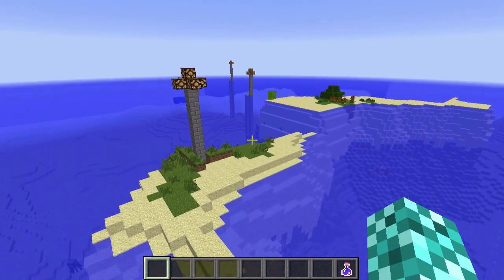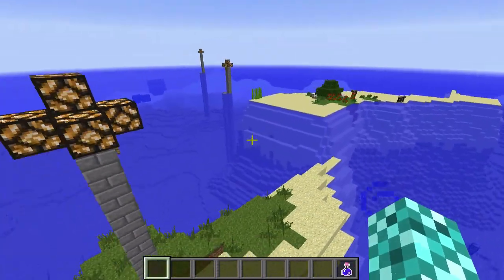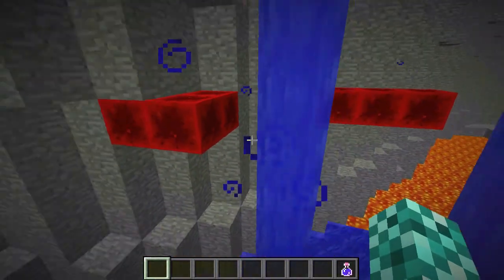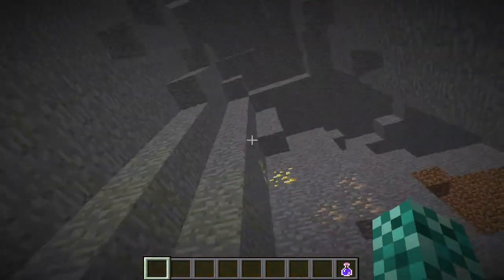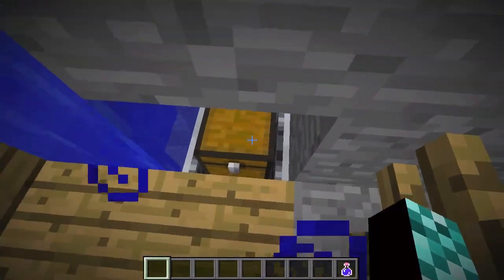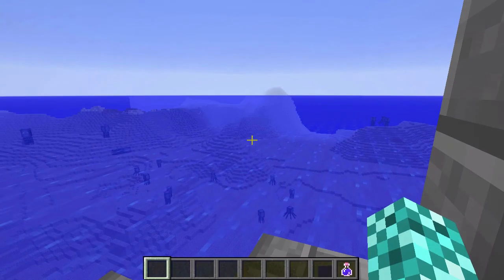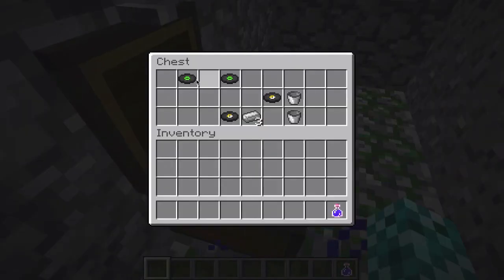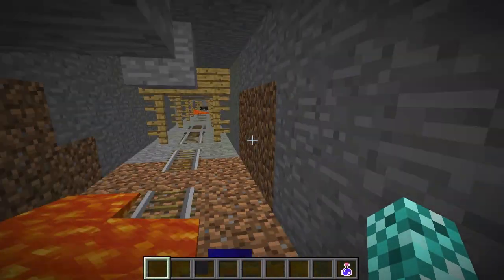Minecraft Seed Spotlight | The BEST Island Seed 1.7.4 Tons of Minerals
This is one of the best Island seeds for minerals, the caves are loaded with Diamond,Iron all of it.
If you leave the Island you will eventually find land as well
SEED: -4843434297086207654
Locations:
Ravine: X: 179 / Y: 14 / Z: 128
Mine Shaft/Secret Chest: X: 142 / Y: 19 / Z: 168
Zombie Spawner: X: 124 / Y: 21 / Z: 222
REMEMBER you can TP to these locations by typing /tp [X] [Y] [Z]
(Cheats must be enabled for /tp to work)
Credit: